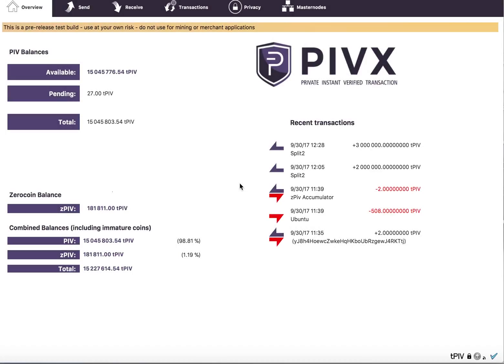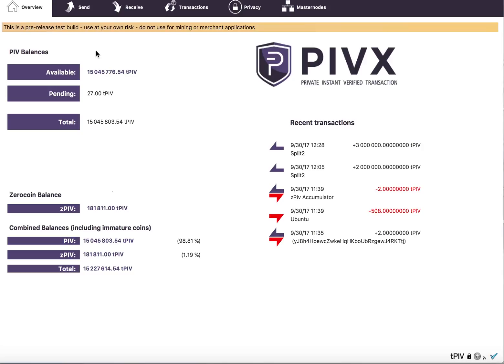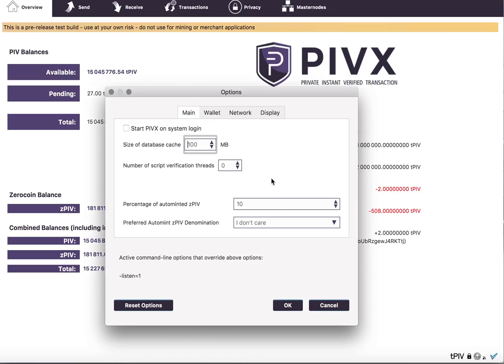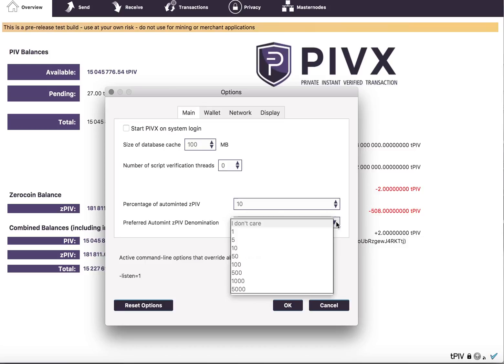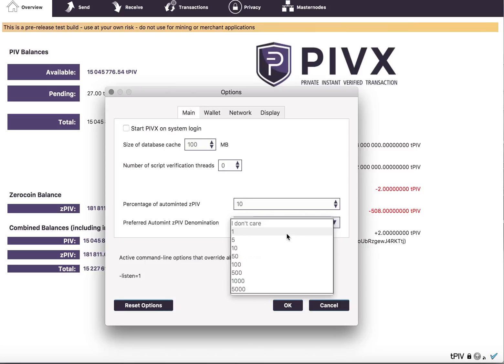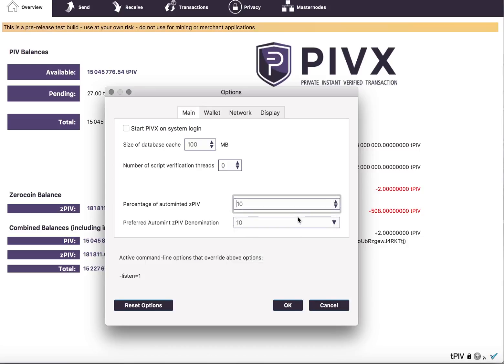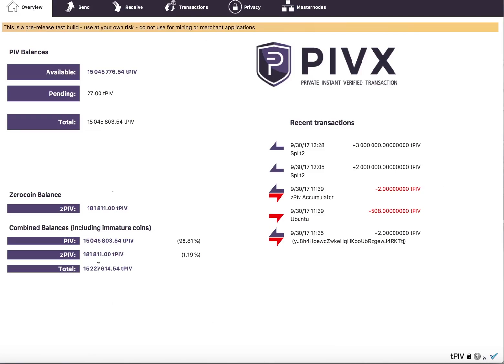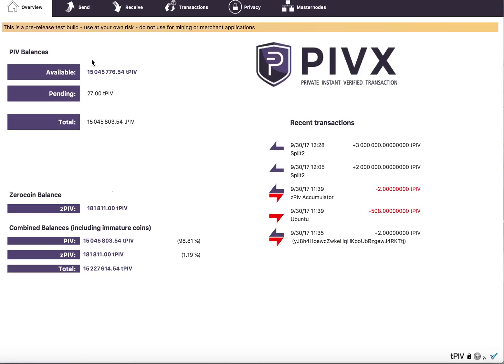zPiv Core Wallet 3.0.0 Automint Features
Spock walks you through zPiv Core Wallet 3.0.0 Automint Features